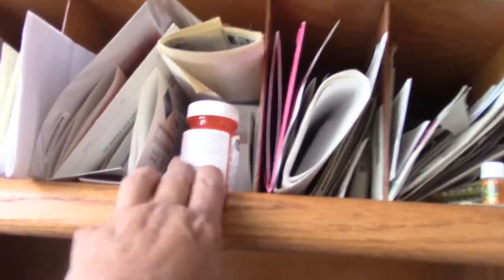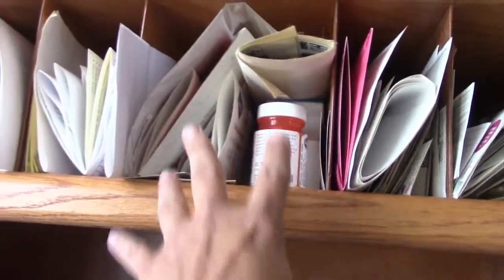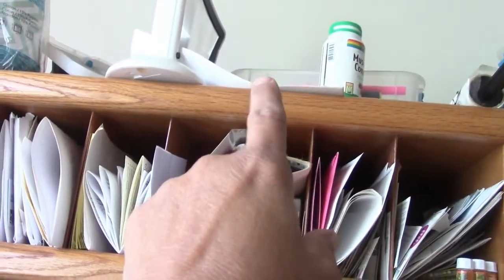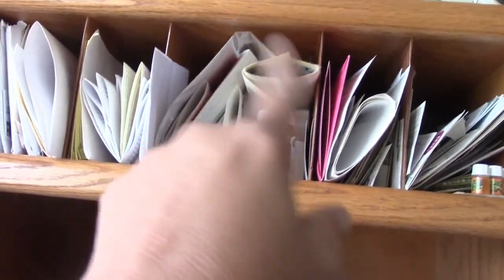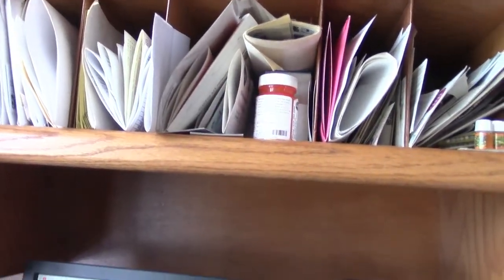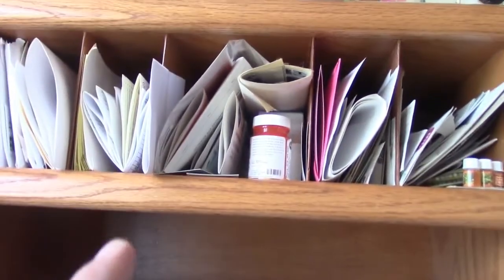I need help with ideas.